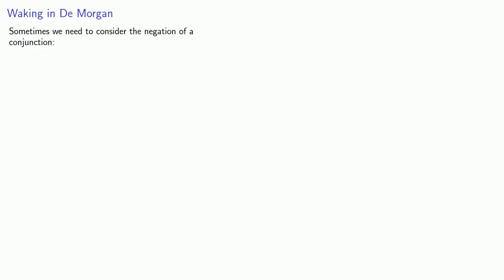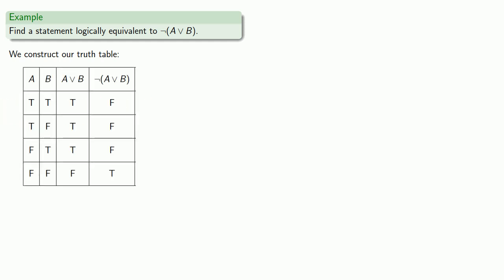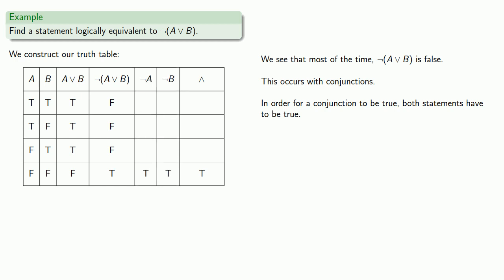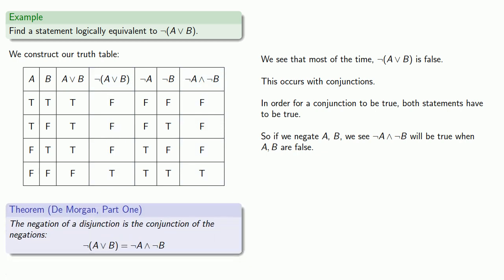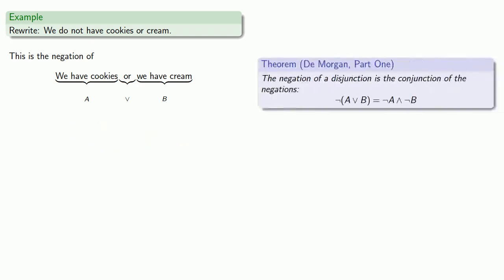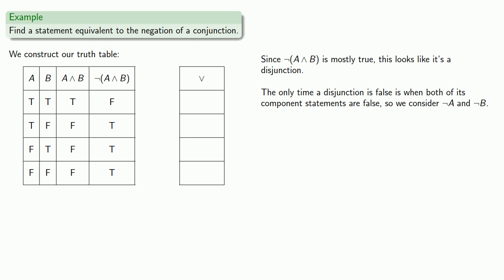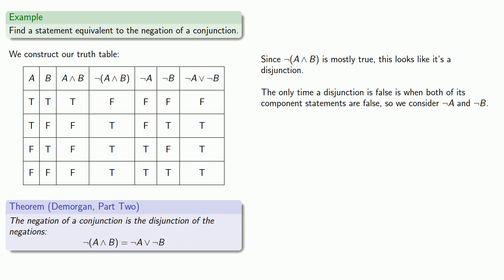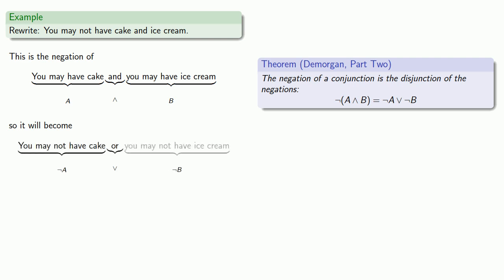Truth Tables, Part Three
DeMorgan's laws.